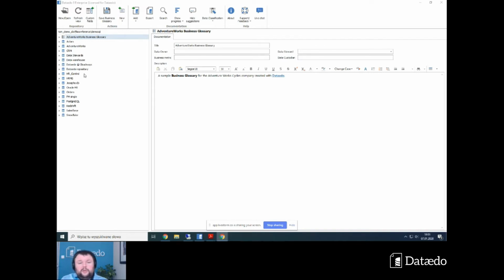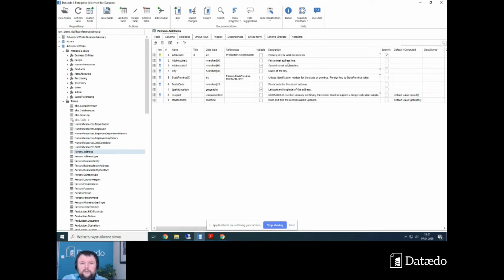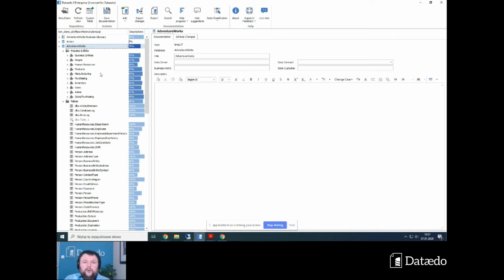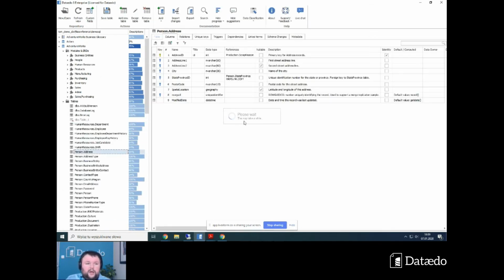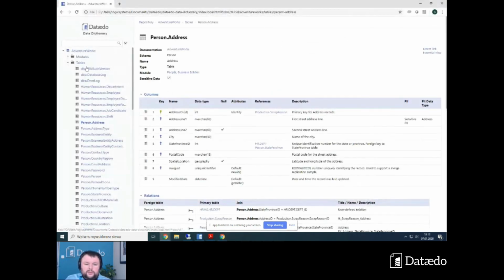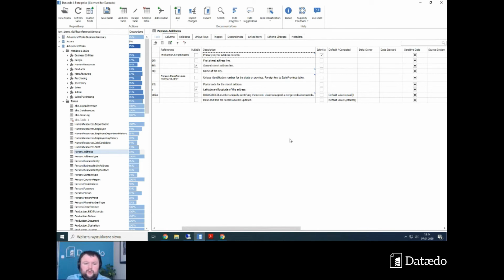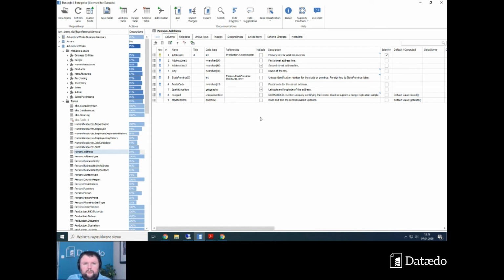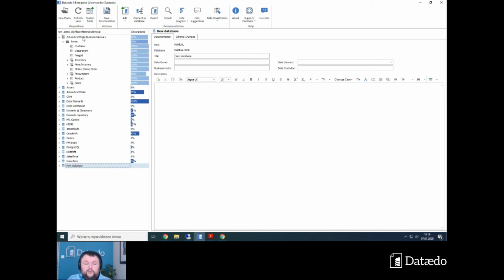Webinar: Dataedo Product Demo - Piotr Tom (2020-01-07)